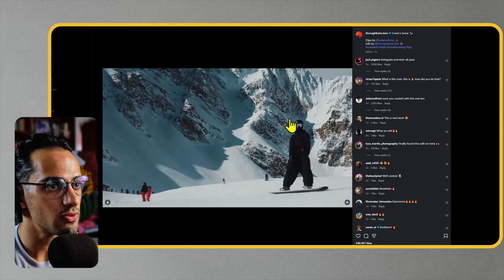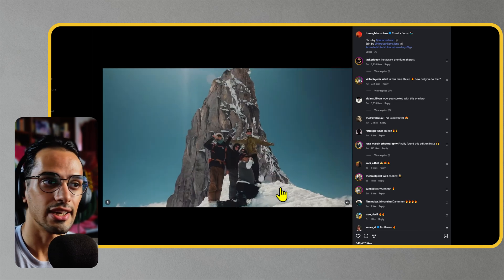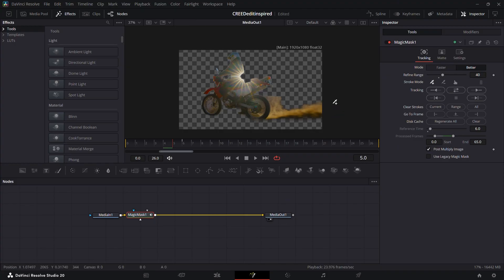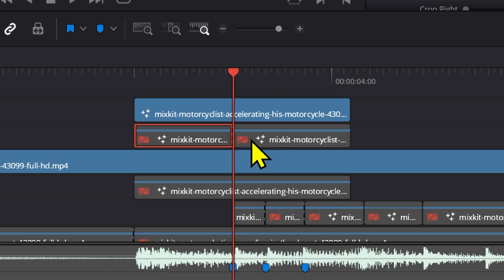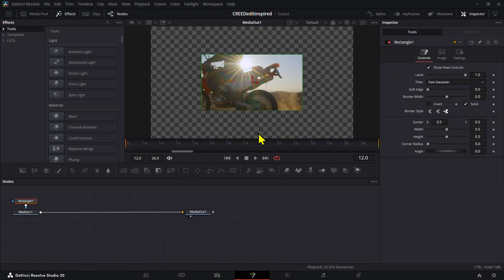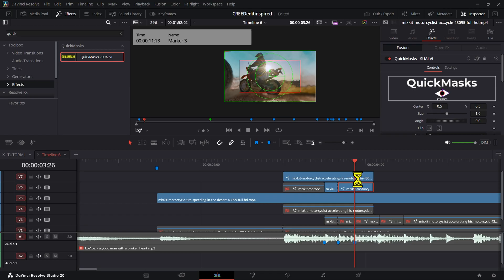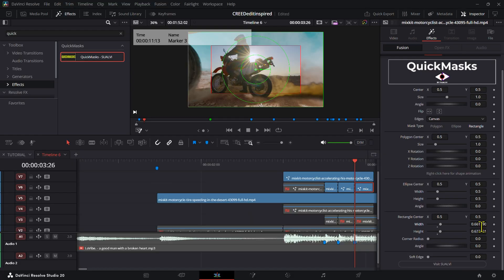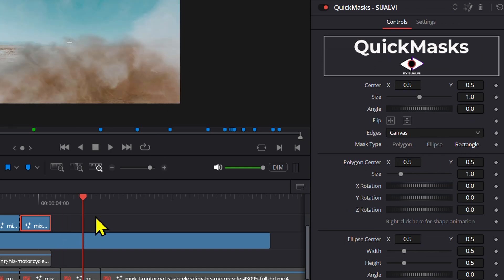Magic Shape Transition DaVinci Resolve 20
How to create a Magic Mask +Clip Shape Transition in DaVinci Resolve.

Extract from the 50 minute session breaking down 3 awesome reels. How to identify and mark beats in DaVinci Resolve.